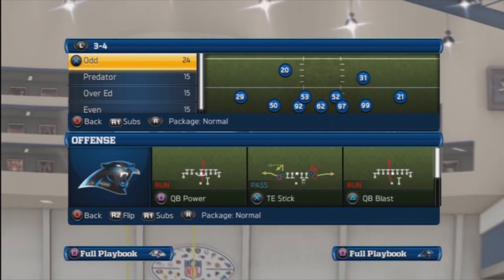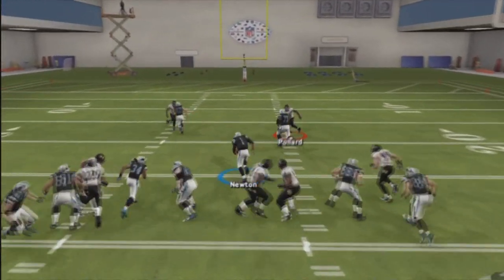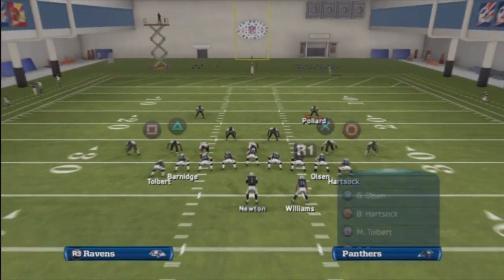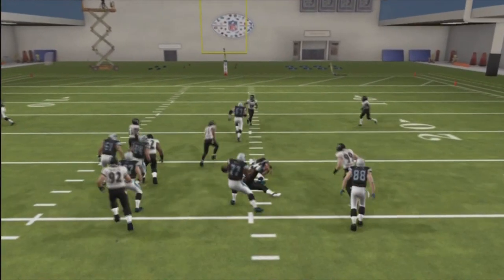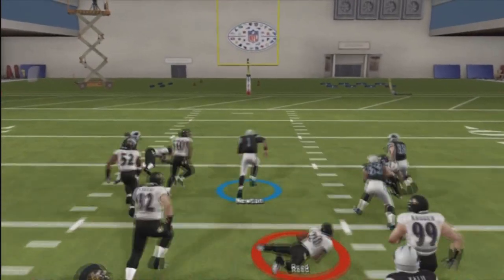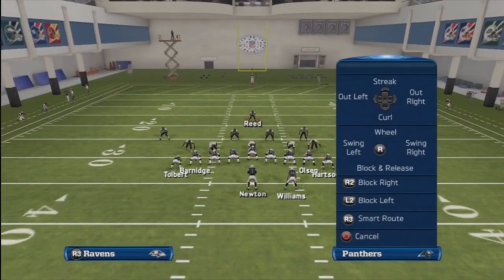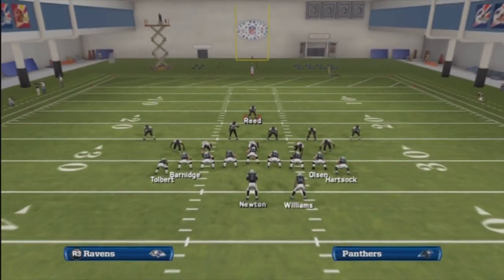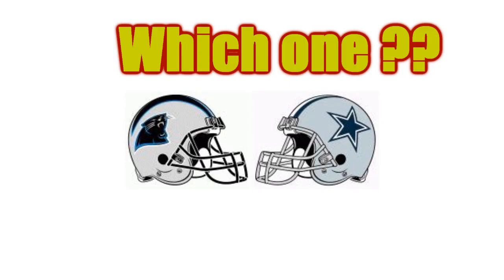Madden 13 OFFENSE STRATEGIES AND TIPS #1" Carolina or Dallas Domination Guide Ebook"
Madden 13 CAROLINA PANTHERS OFFENSE MINI SCHEME " Carolina or Dallas Domination Guide Ebook"